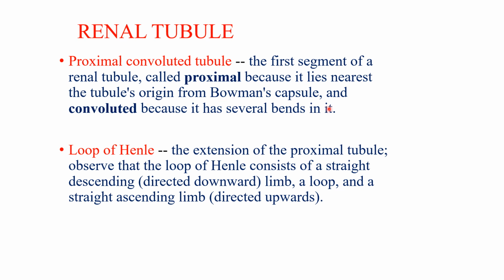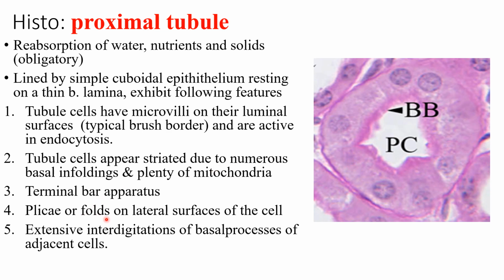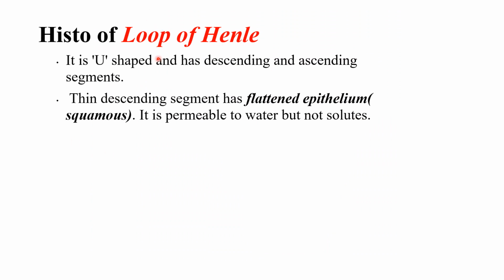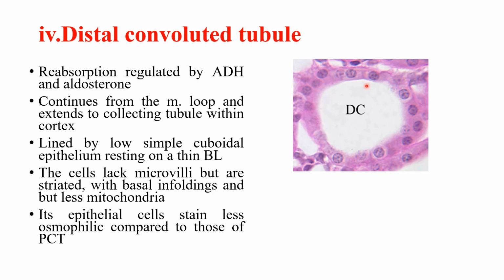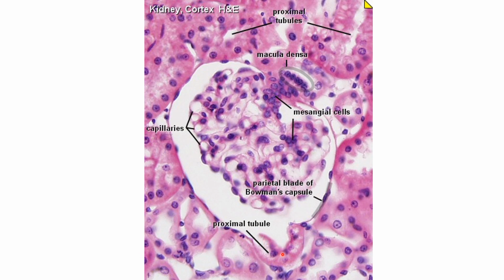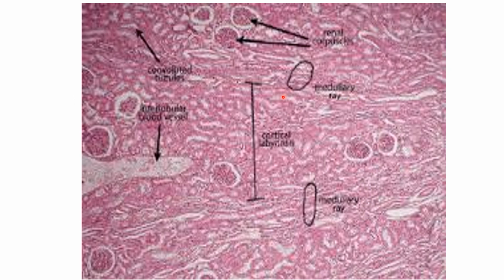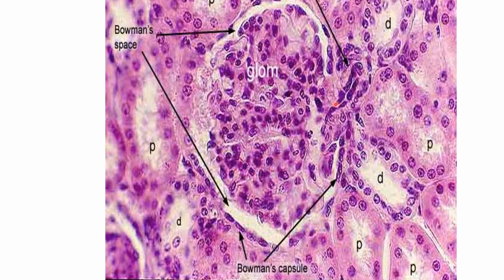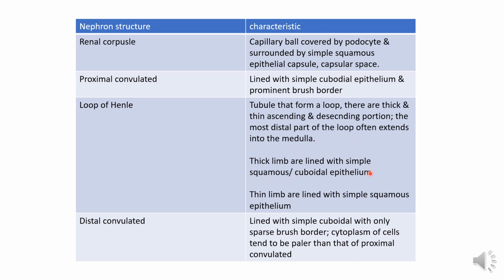Renal Histology | histology of kidneys |Part 2 | Dr Shehla Aman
By the end of this fascinating course, you will have a comprehensive understanding of kidney histology, and an understanding of the structural complexity and brilliance of kidney function. So join us on this educational journey as we discover the hidden wonders of kidney histology and appreciate the incredible work these vital organs do to keep them healthy and thriving.

Don't miss this opportunity to improve your understanding of kidney histology - press play and dive into this exciting lecture!

This lecture cover all the exam points regarding KMU, UHS, LUMHS , JSMU and other south asian and foreign modular system based exams